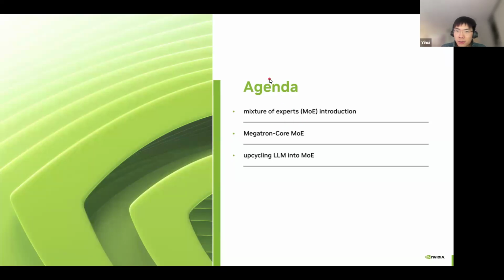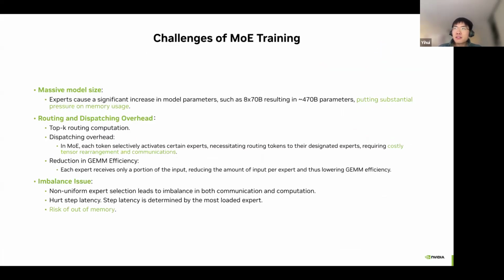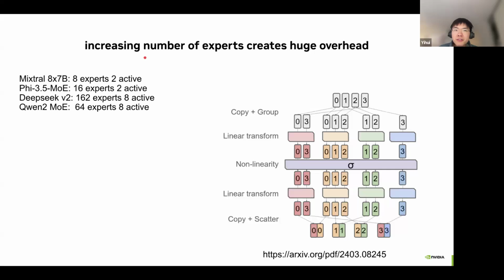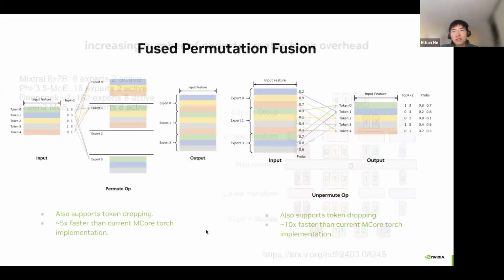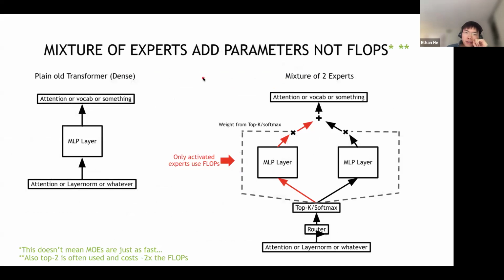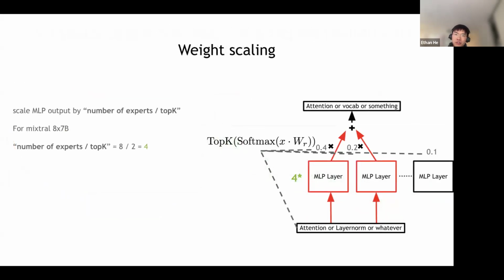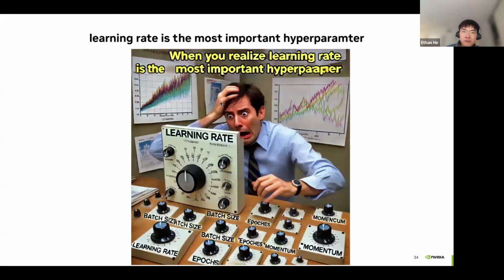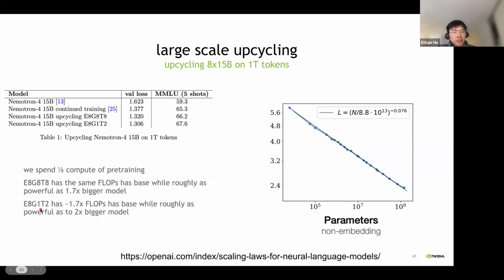[Paper Club] Upcycling Large Language Models into Mixture of Experts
​this week Ethan He from NVIDIA will present his recent paper on MoE upcycling and Megatron-Core MoE!